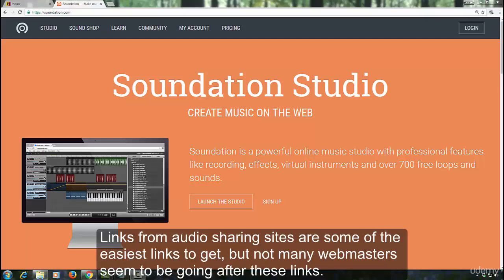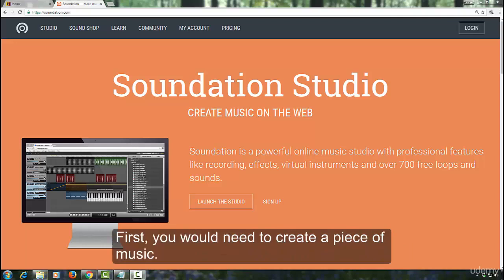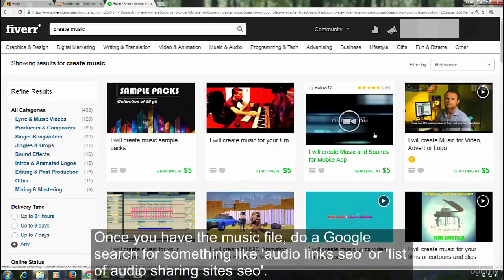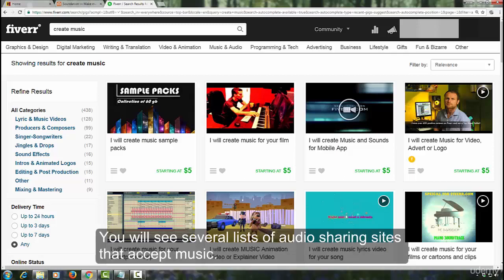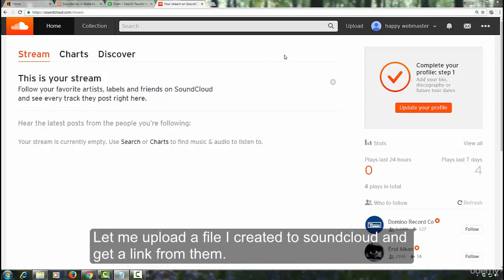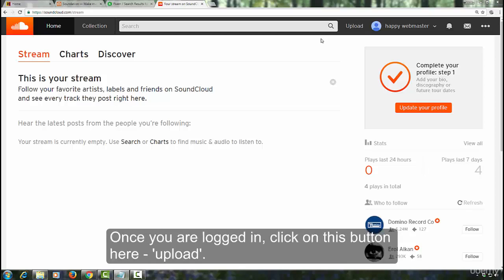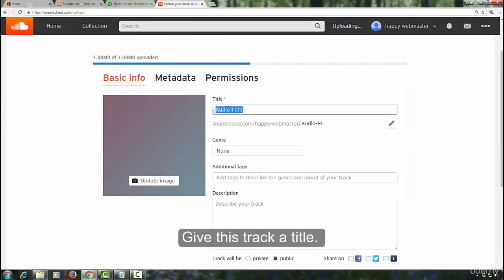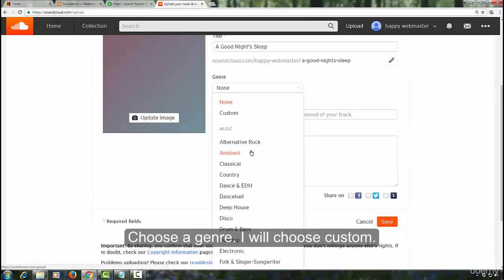221. Audio Sharing Sites